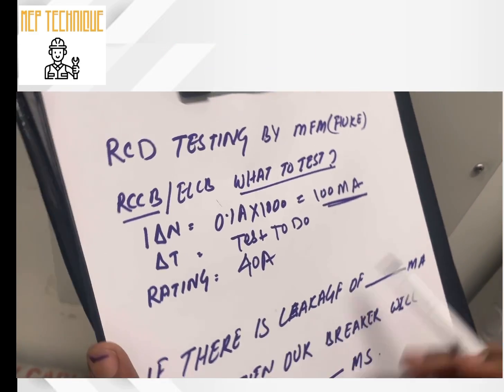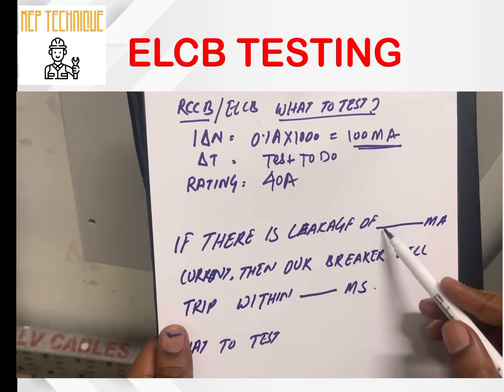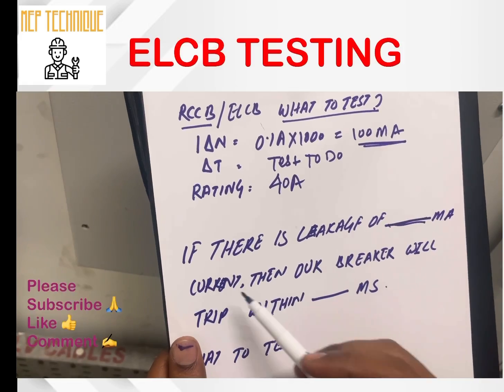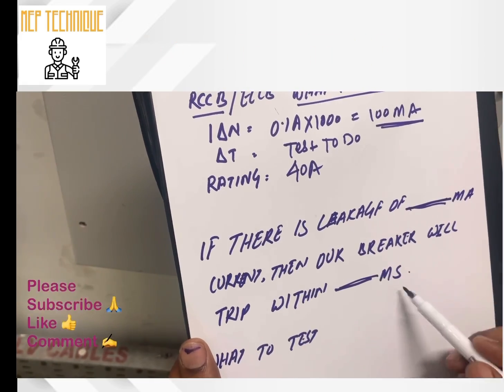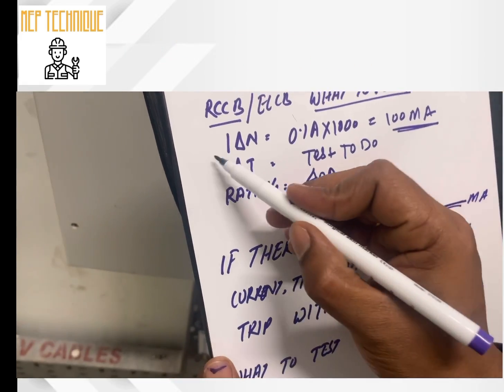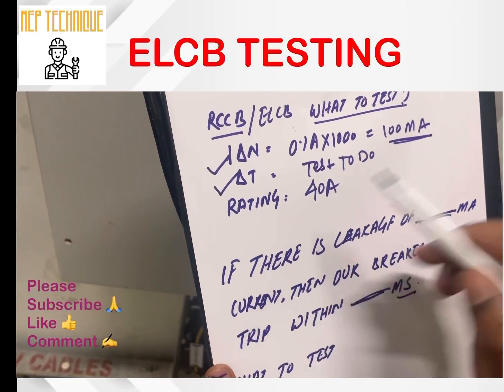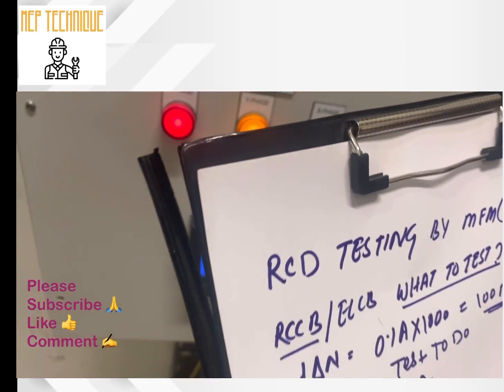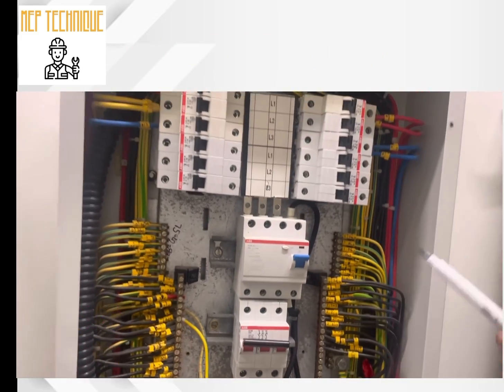ELCB/RCD Testing. How do you test for earth leakage current?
Welcome to @MEPTechniqueprabhu .In this practical tutorial, we dive into the essential world of RCD and ELCB breaker testing. 🛠️ Learn step-by-step how to perform these Explore the importance of each test, understand potential risks, and gain valuable insights for a secure electrical environment. Ready to take control of your electrical systems? Watch now and master the art of RCD and ELCB breaker testing.

Video highlights
How do you test for earth leakage current?
RLCB testing procedure
What is the time limit of ELCB tripping?
ELCB testing kit